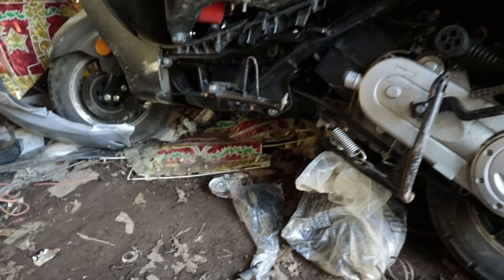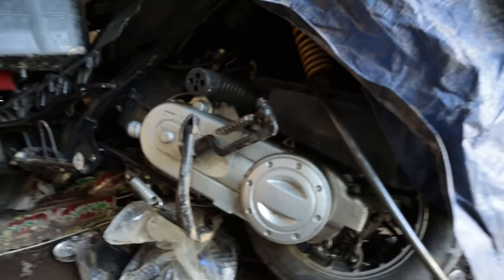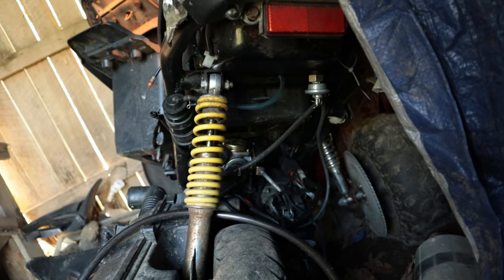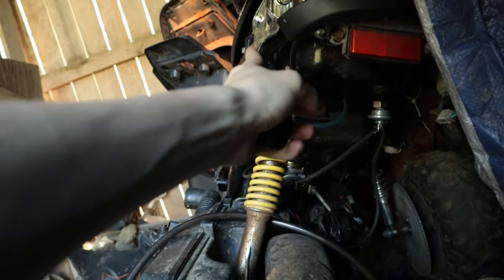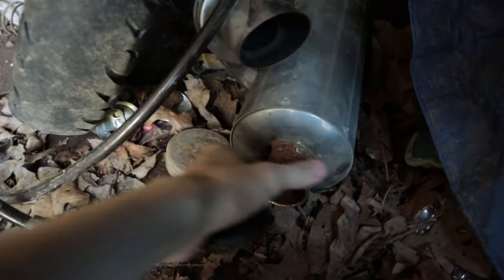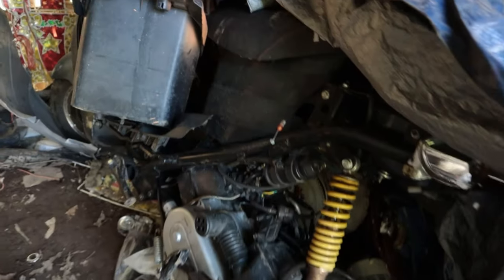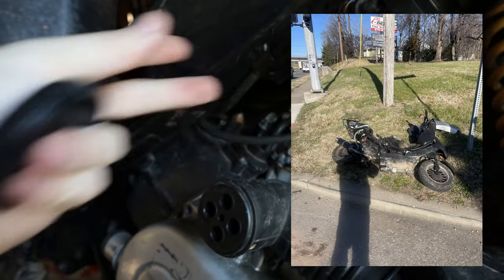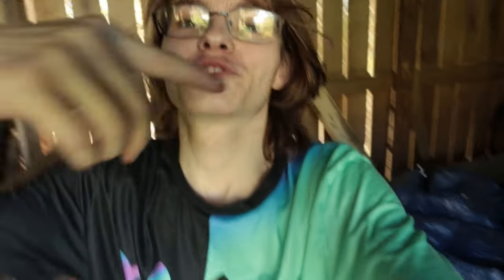Ultimate 150cc GY6 Scooter Modifications: Enhancing Speed & Horsepower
Buckle up for the ride of a lifetime as we transform the fastest 157qmj 150cc scooter into a powerhouse on the road! From installing a new CDI to testing its performance, this video is packed with excitement.

2:00 150cc start
4:08 BIG CLANK!!!
5:40 Drag Pull!
6:20 75% Throttle PULL!!!

Hit the Subscribe button if you have a 50cc ima be getting my qmb139 icebear if you have a scooter that is like that ima be showing best power upgrades for it sooon!!! be tunnedd